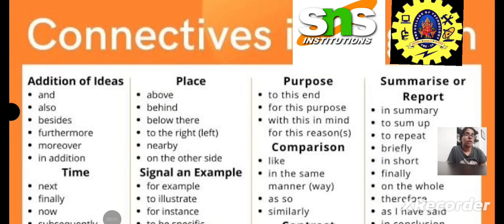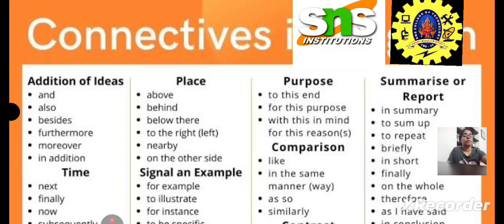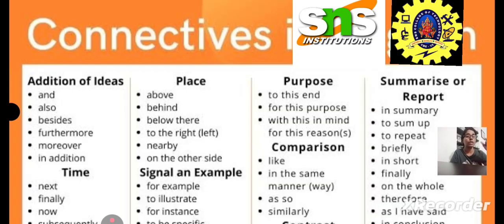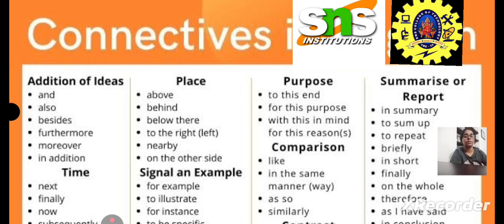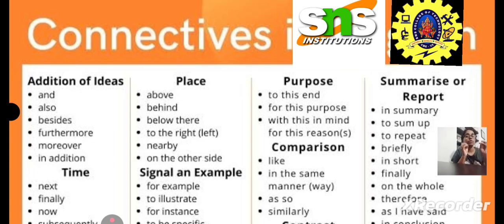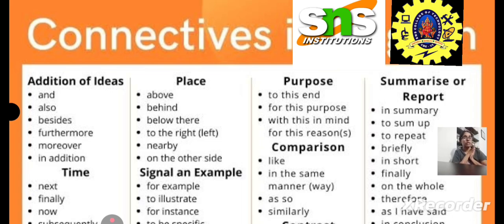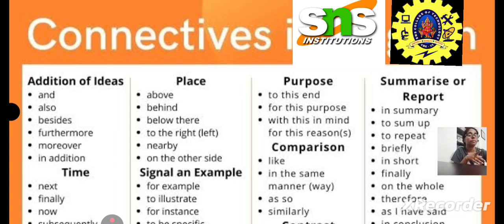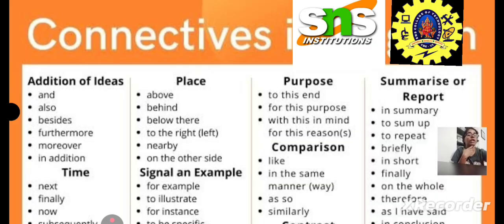DT- Use of Connectives| Communicative English | SNS Institutions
A connective is a word or phrase that is used to connect words/phrases/sentences together to form longer sentences and improve the flow of writing. They can link ideas, provide additional information, compare and contrast, indicate reasons and consequences, and more. Connectives are also known as linking words or transition words.